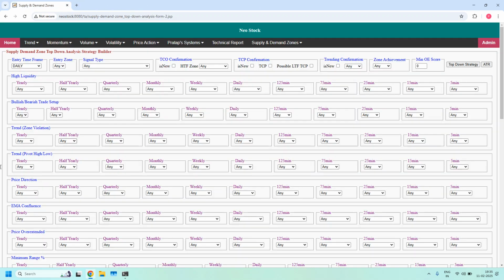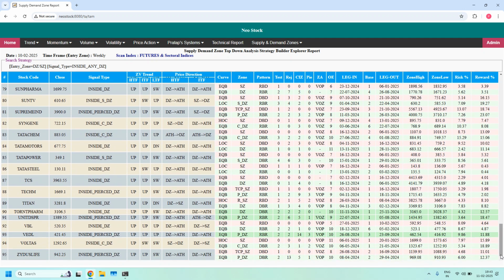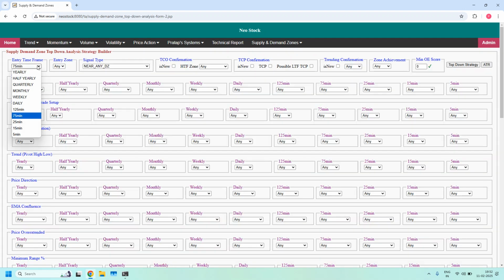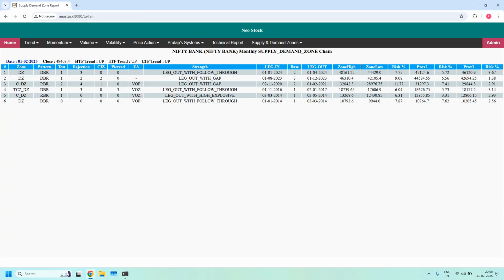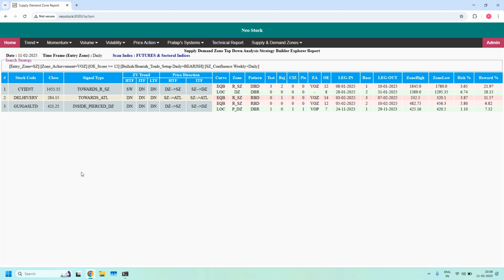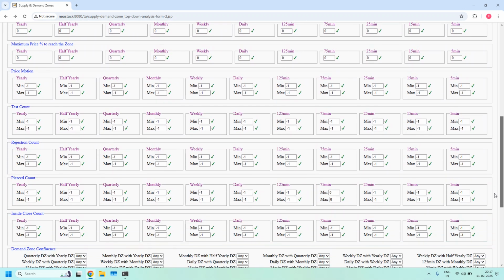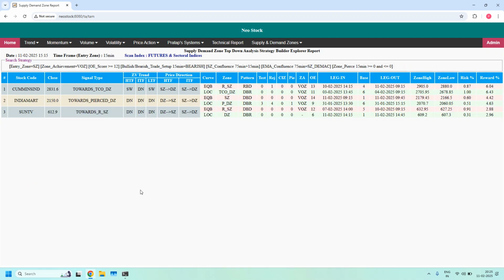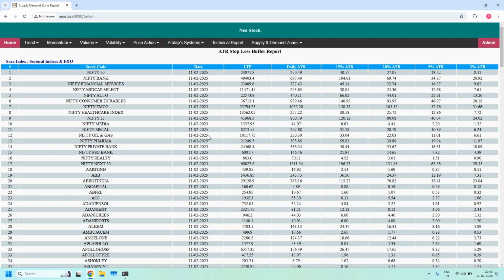NeoStock Supply Demand Zone Reports (11-Feb-2025)